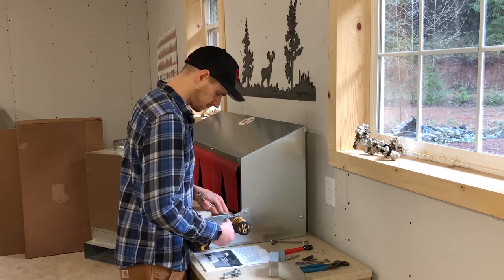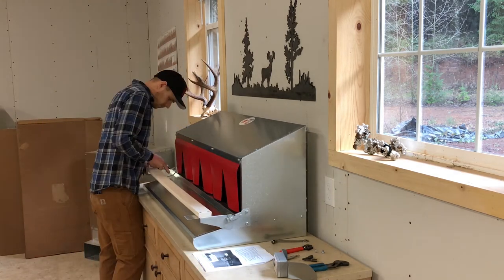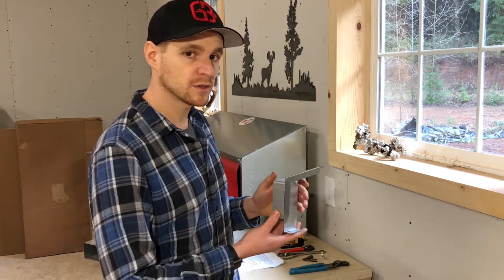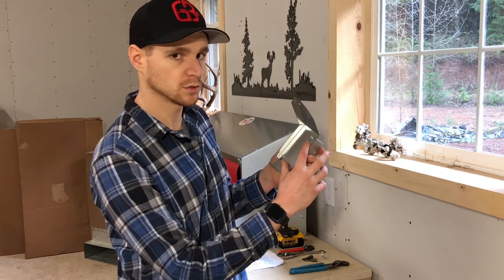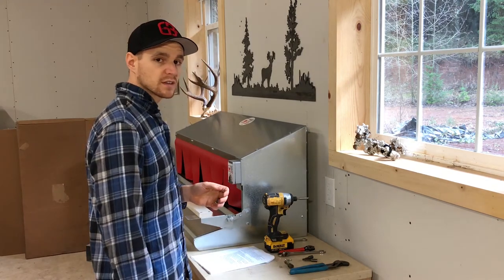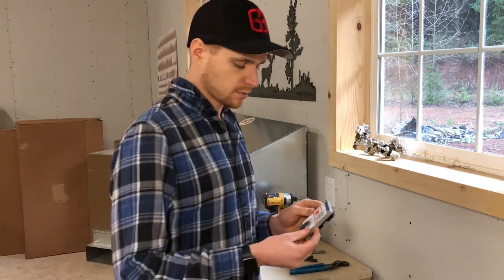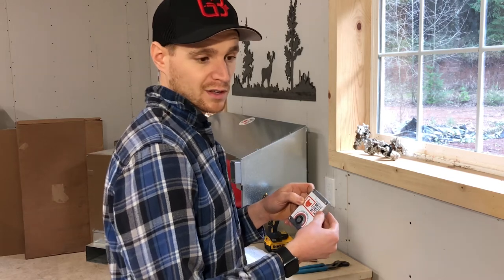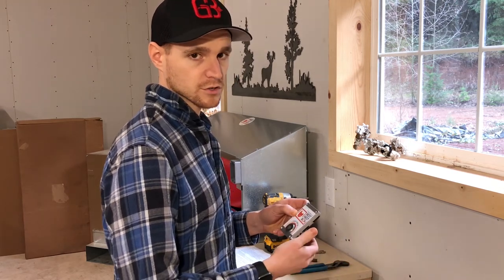Best Nest Box - Perch Popper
Here I am showing you how to install a Perch Popper on your Best Nest Box. After shutting the nesting box at night, (so the chickens don’t roost inside) the Perch Popper is used to automatically open your nesting box in the morning for your chickens to lay eggs.

Here is a link to the Perch Popper from Best Nest Box. This is not a sponsor, it’s just for you to check out their great products.